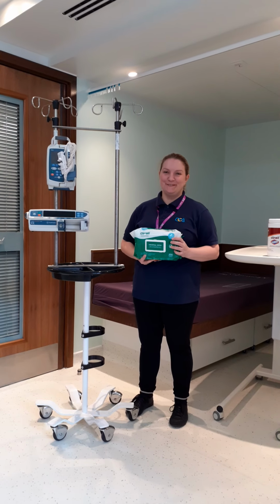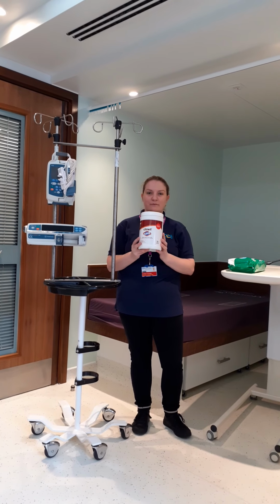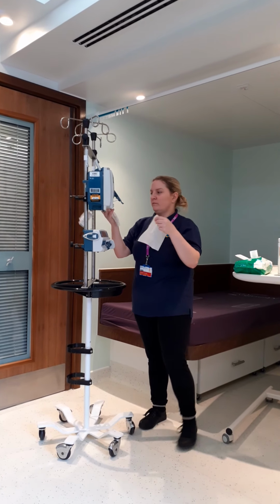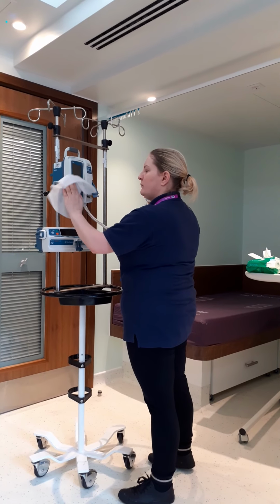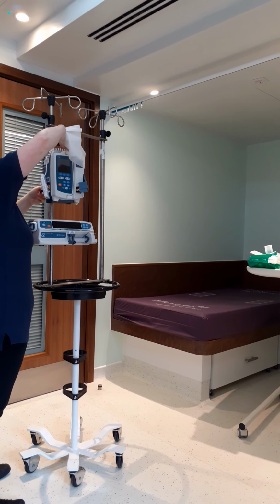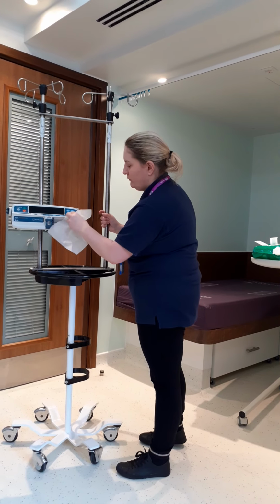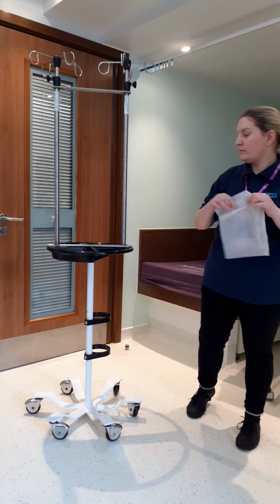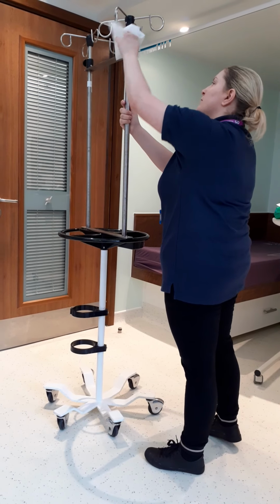How to clean a drip stand